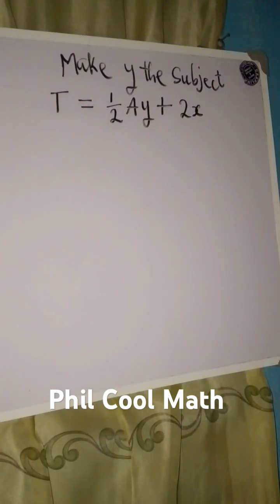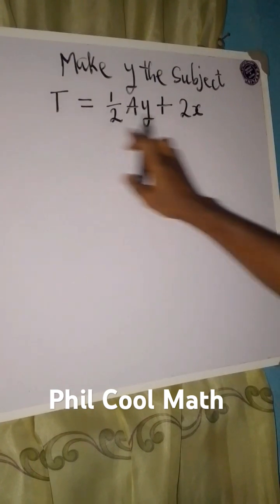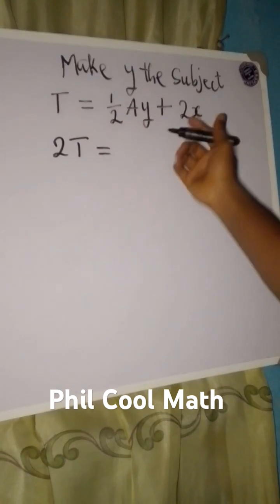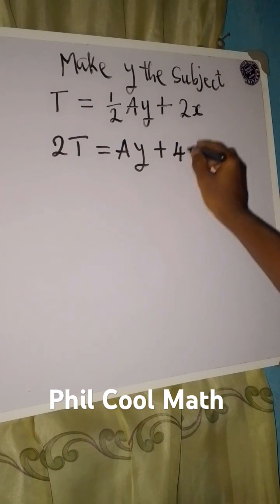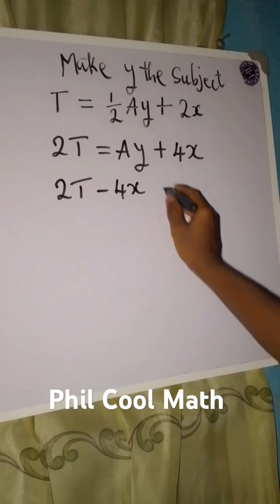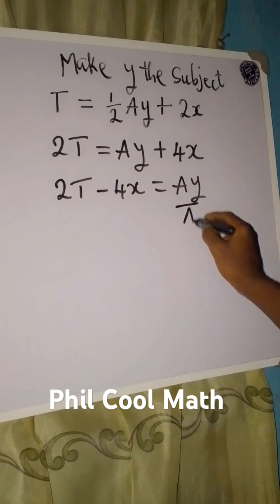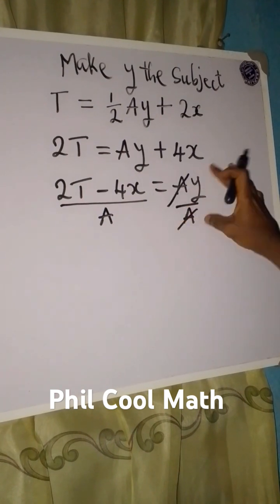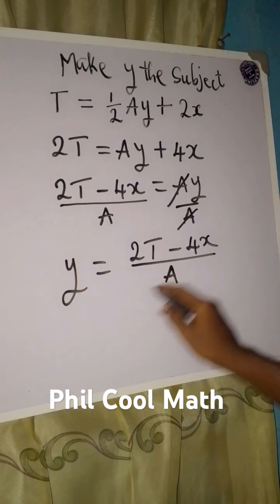Change of subject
This is beautifully done